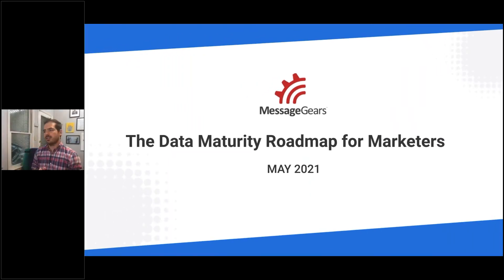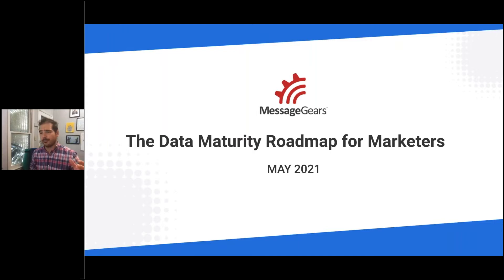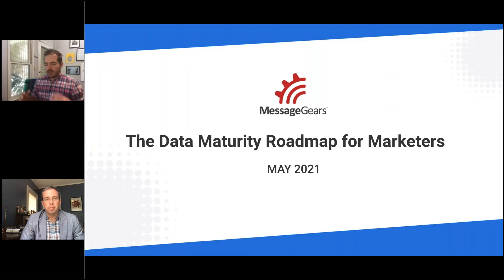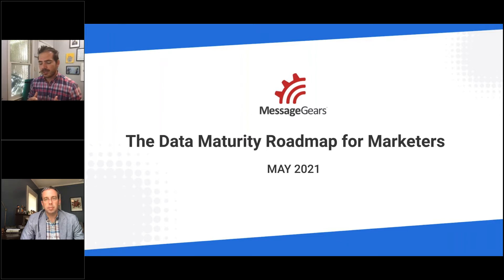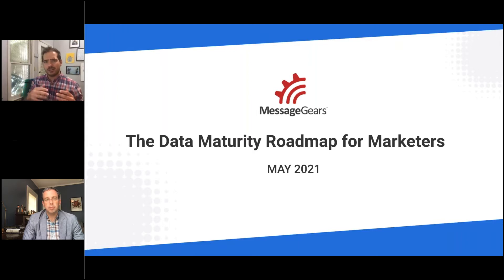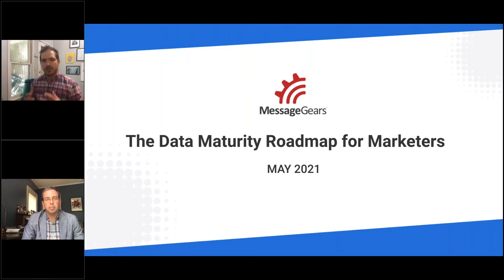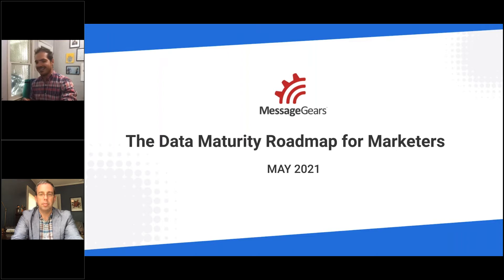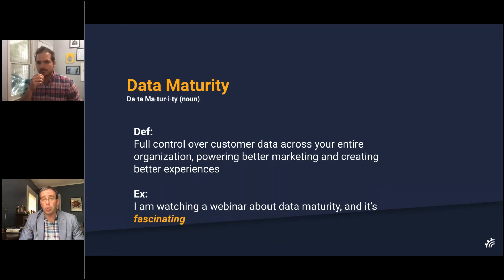The MessageGears Data Maturity Roadmap for Marketers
B2C enterprise marketers throughout the industry are consistently setting “North Star” goals for their organizations. They frequently want to create 1:1 messaging for moment-based experiences, reduce their organization’s vendor dependence, and break down data silos that are slowing down their processes… but these goals seem to be taking longer to reach than they had hoped and aren’t sure what’s slowing them down.

Enterprise marketers don’t have a marketing problem, they have a data problem.

In this webinar, MessageGears introduces the Data Maturity Roadmap for Marketers, a comprehensive 3-step plan that can elevate any marketing program to the pinnacle of 1:1 messaging. Watch as we cover several starting scenarios, how to build momentum in your organization, and detail the kinds of obstacles that get in the way (and how to destroy them).